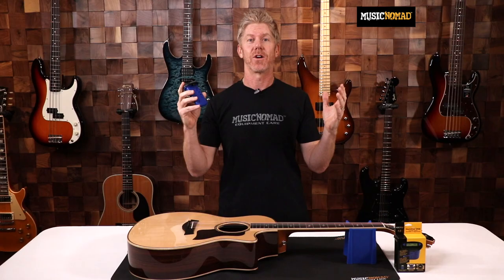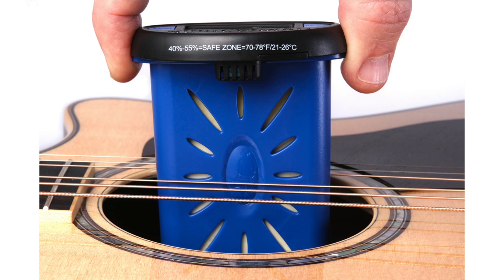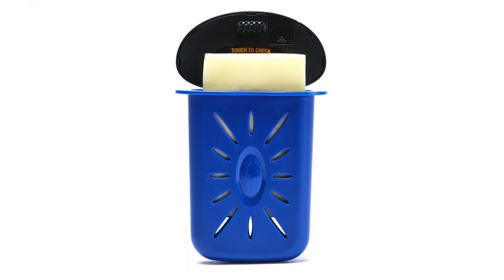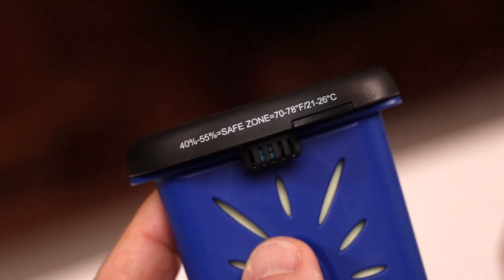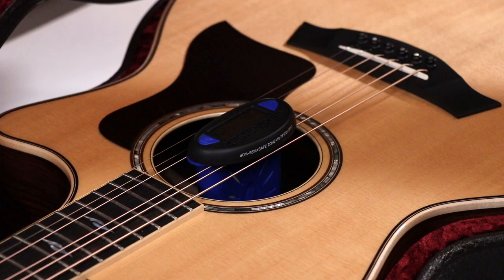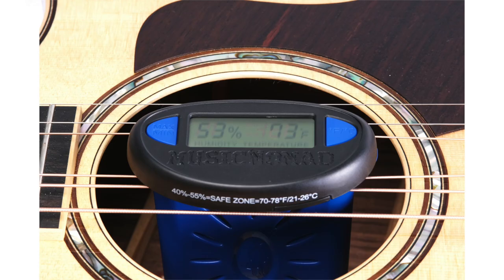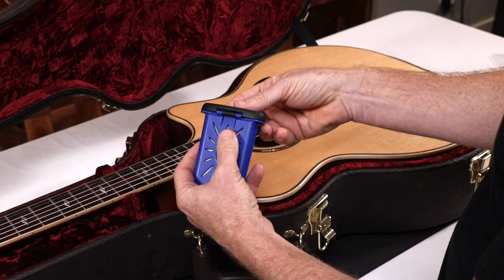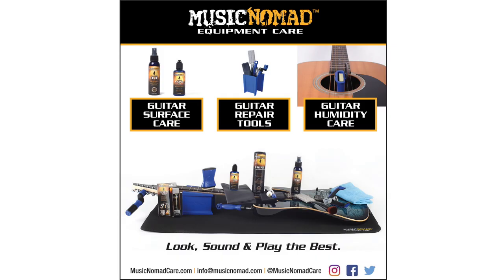How to Humidify your Guitar Using a Guitar Humidifier & Hygrometer System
Protecting your acoustic guitar just got easier with the Humitar ONE, an all in ONE humidifier and hygrometer. MusicNomad, the leader in equipment care, has developed an easy to use, no mess, low maintenance guitar humidifier and a humidity and temperature monitor that is simple, accurate and reliable. The Humitar ONE safely releases moisture evenly to eliminate potential problems such as warping, shrinking and, worse yet, cracking. The innovative Humid-i-Bar reusable sponge holds a lot more water than the competition. This means less monitoring on your end while, resting assured, your fine guitar is cared for. To ensure your guitar is in the safe zone, the Humitar ONE accurate sensor monitors your string instrument's environment every 20 seconds and gives you the humidity and temperature readings on its LCD display. It also gives you the maximum and minimum range over the period you are measuring and can be reset at any time. The Humitar ONE comes with many cool features such as a reminder of the humidity and temperature safe zone you want to keep your string instrument at, a long-lasting AG 13 battery, and Fahrenheit or Celsius readings. That's MusicNomad quality – raising the bar in equipment care.

To learn more & find a store near you that has this